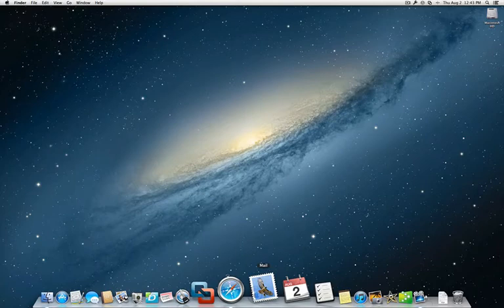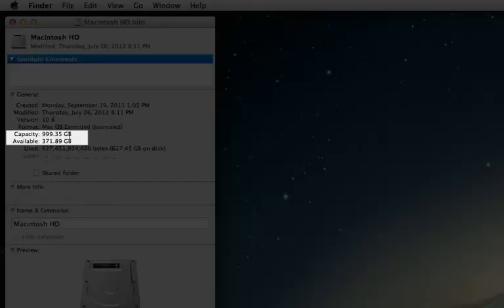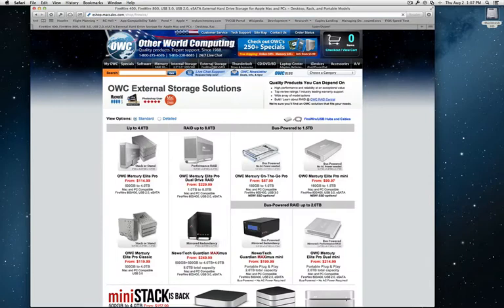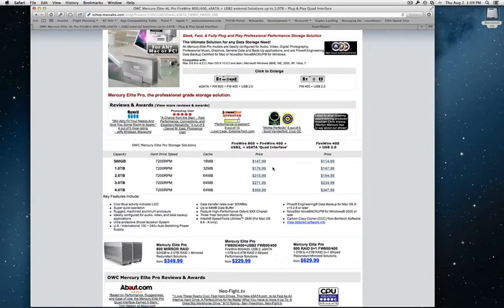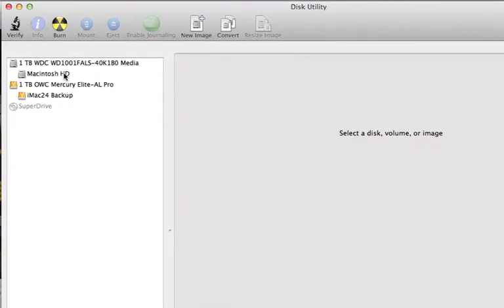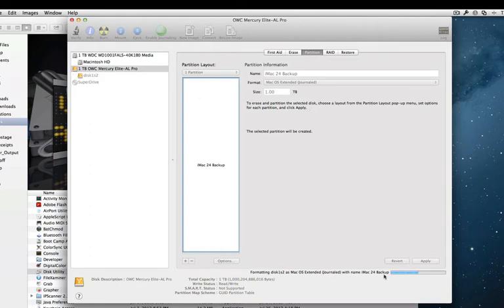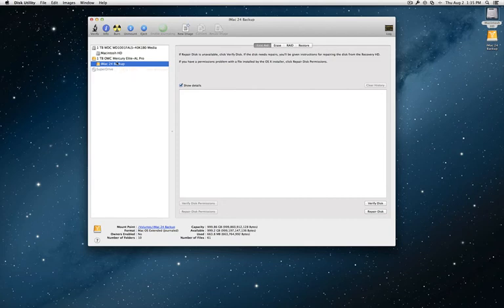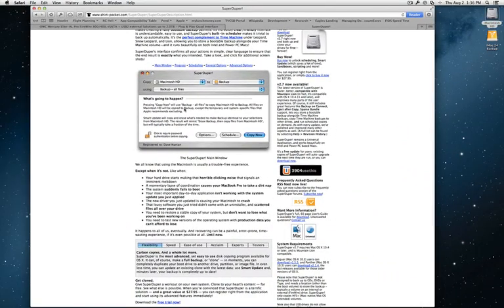How To - OS X Backups Part 1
This video is the first in a series of "brain dump" training videos aimed at showing you how to manage your OS X environment and get the most out of it.  I'll be focusing on standard system administration tasks that I feel are necessary for the day-to-day operation of your computer as well as tips and tricks to help you get the most out of your Mac.
This video, albeit a tad on the long side, shows you how to backup your computer and safe guard your data.  It shows you how to configure an external hard drive to use with backup software - in this case, I'm demonstrating my all-time favorite backup software: SuperDuper! by Shirt-Pocket.com.
My goal is help you use your computer to it's fullest in order to make your life easier through  technology.  Enjoy!